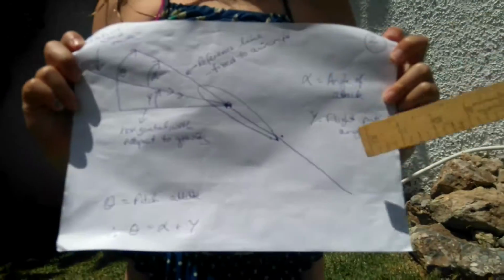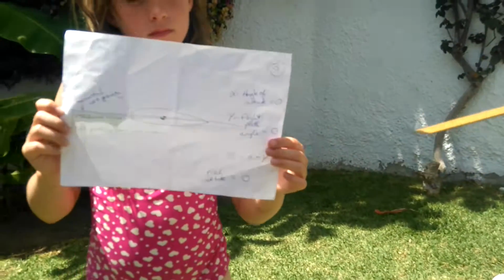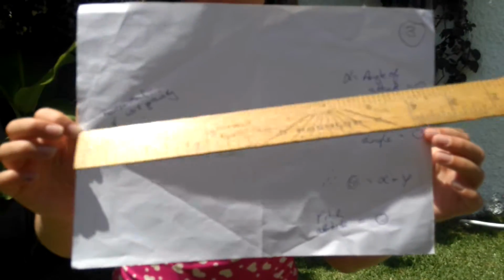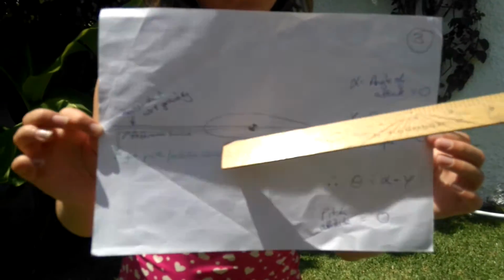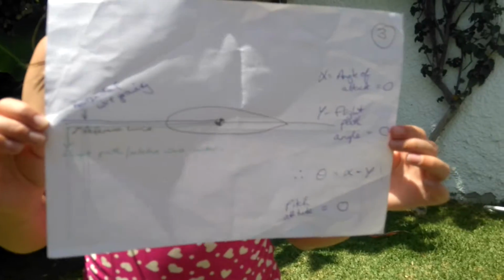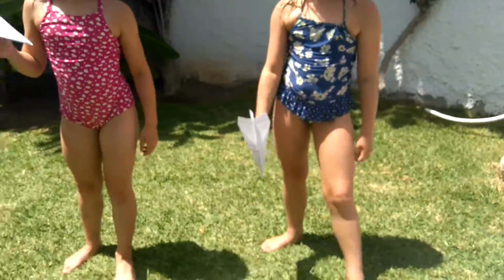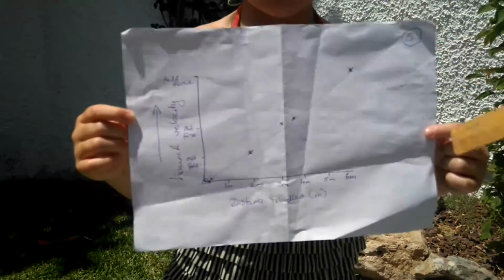Introduction to Aerospace 2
Coursework Video